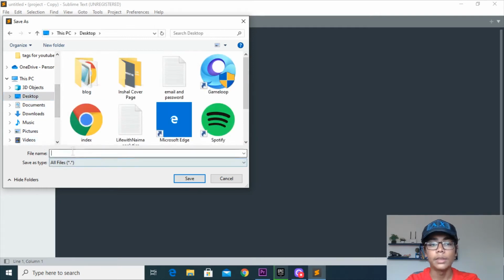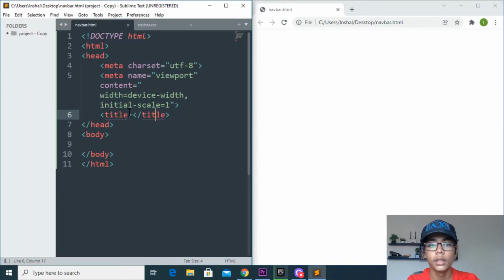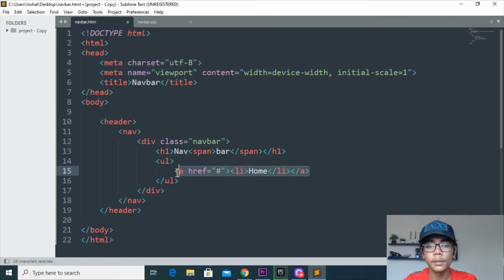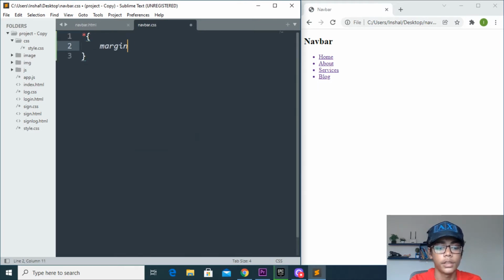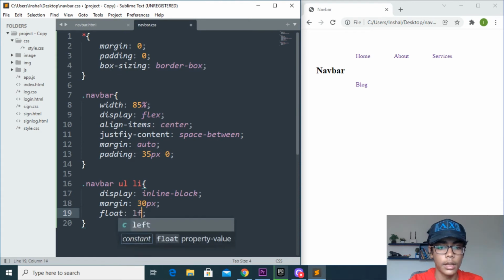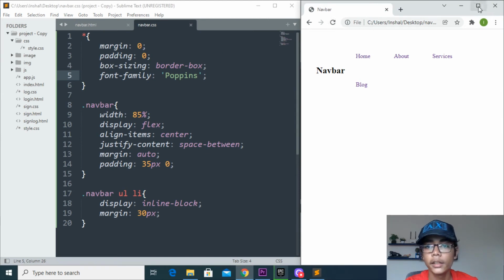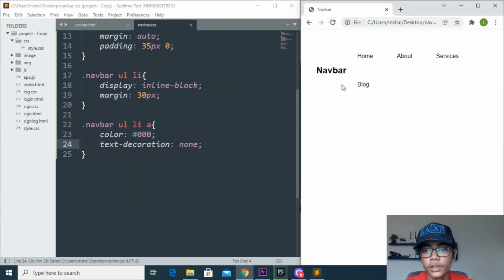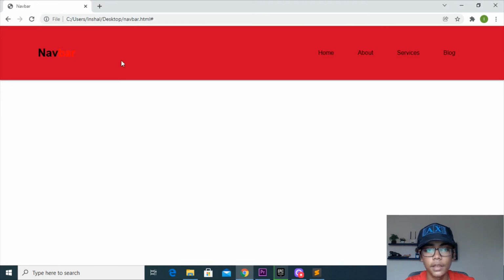TUTORIAL SIMPLE NAVBAR IN HTML|CSS | HOW TO BUILD NAVBAR TUTORIAL IN HTML|CSS FOR BEGINNERS 2022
This video is about TUTORIAL SIMPLE NAVBAR IN HTML|CSS | HOW TO BUILD NAVBAR TUTORIAL IN HTML|CSS FOR BEGINNERS 2022 | DevInshal

Time Stamps 👇:
- Demo - 01:15
- Part 1: Getting Set Up - 3:57
- Part 2: Tags - 4:28
- Part 3: Navbar - 8:52
- Part 4: Ending - 16:59